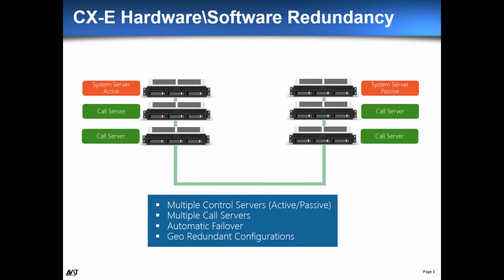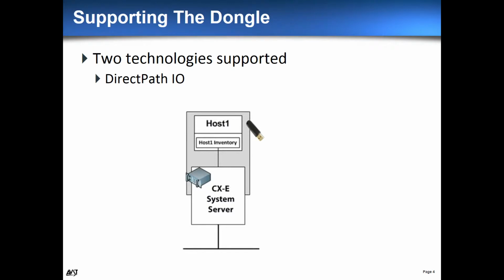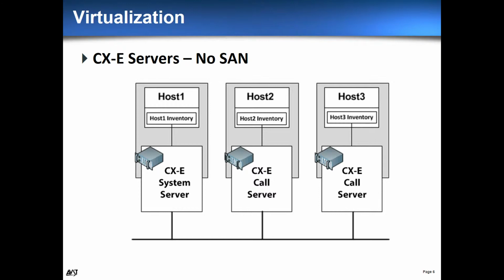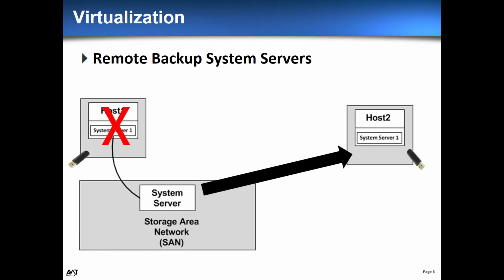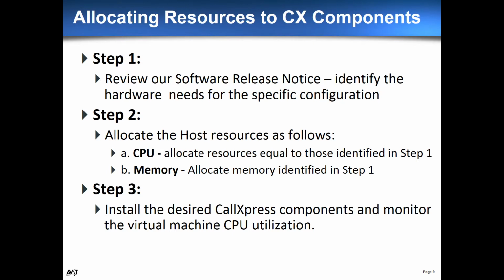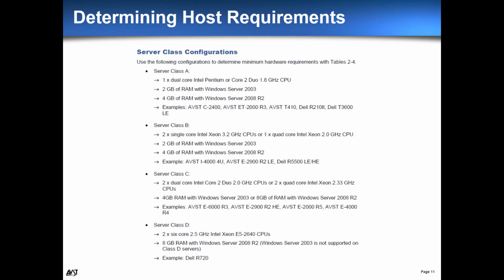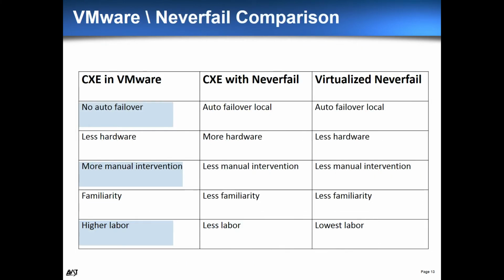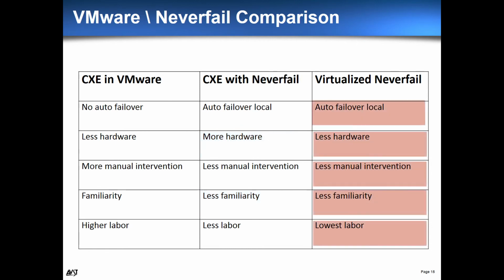AVST Webinar - Maximize Your Data Center While Embracing Virtualization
This all new "Take 10" webinar will feature 10 minutes on Virtualization and 10 minutes for Q&A. Learn how CX-E customers can virtualize starting with one CX-E application, then monitor resource usage and add other applications as needed to maximize server resource utilization.

Attend this free webinar to gain insight into:
- CX-E virtualization through VMware;
- How and what applications can be virtualized on your CX-E system; and
- Methods to increase application availability and uptime.